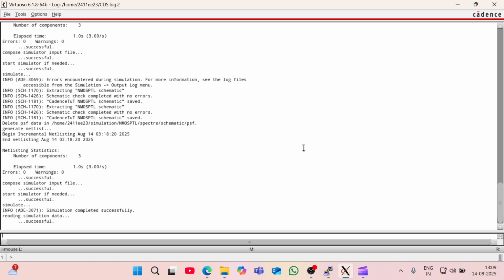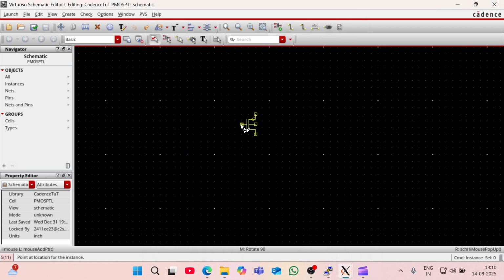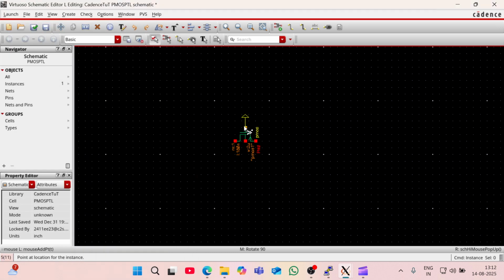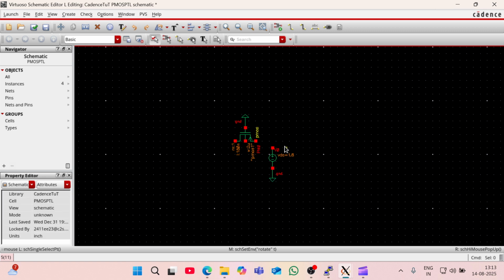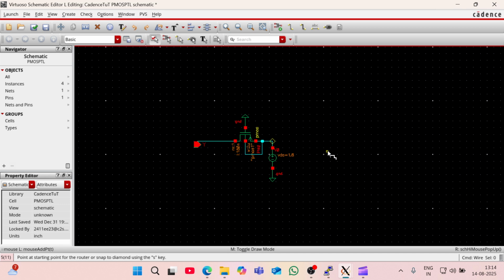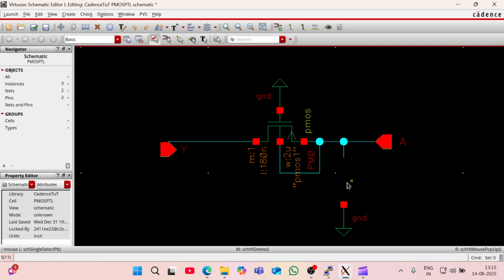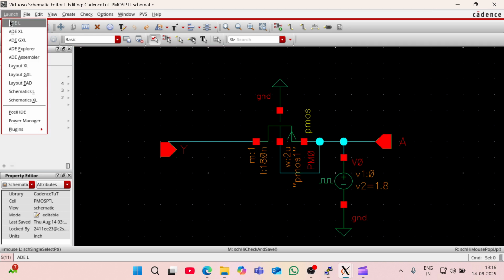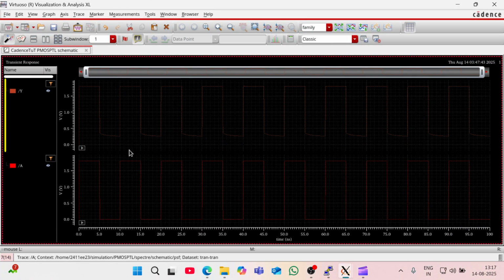"PMOS Pass Transistor Logic in Cadence Virtuoso | Complete Simulation I IIT Patna | MK JHA"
In this tutorial, learn how to design and simulate PMOS Pass Transistor Logic step-by-step using Cadence Virtuoso.
You’ll see:
✅ Basics of PMOS pass transistor logic
✅ Schematic design in Cadence Virtuoso
✅ Simulation setup & waveform analysis
✅ Tips to avoid common simulation errors

This video is perfect for VLSI students, beginners in Cadence, or anyone learning pass transistor logic for academic projects and lab work.

🔹 Software Used: Cadence Virtuoso ADE L